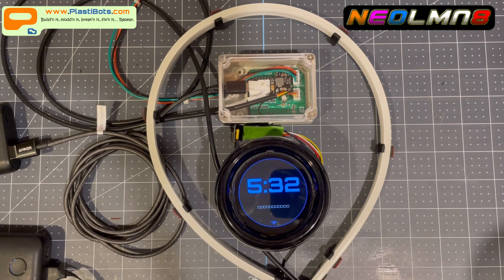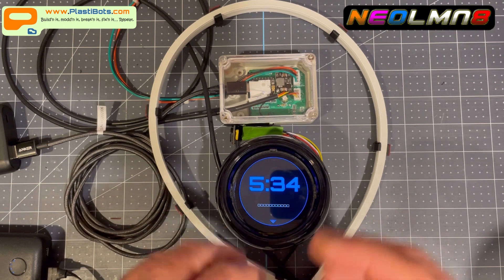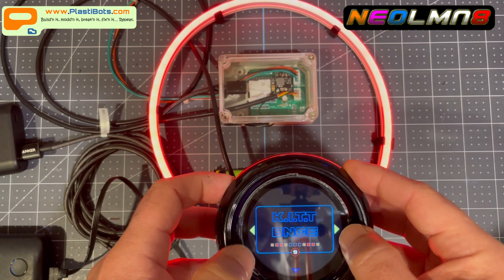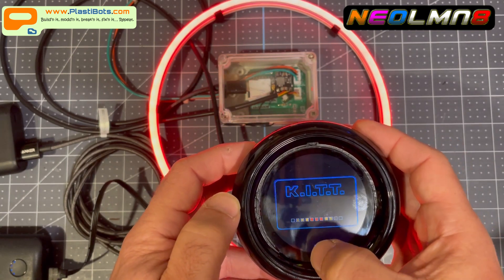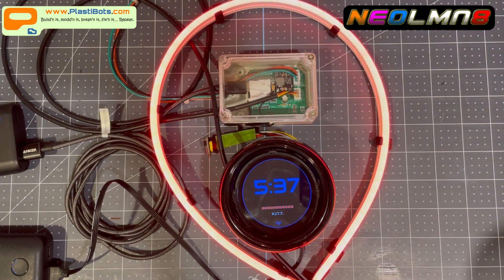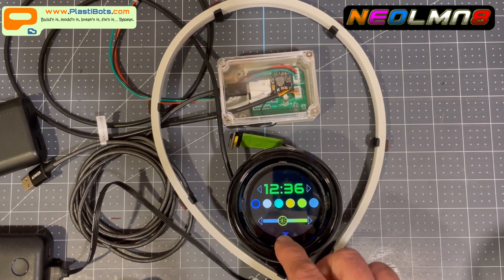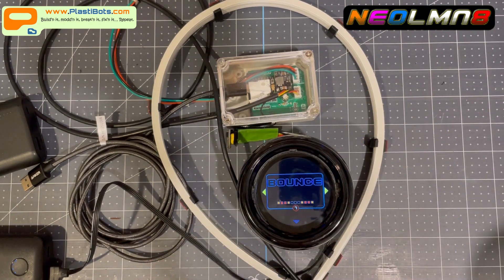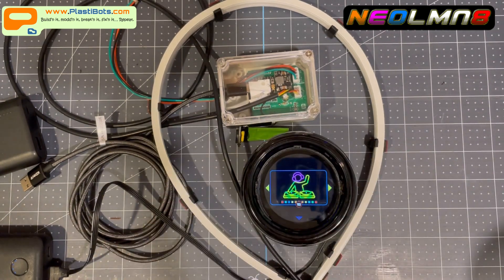Part 4: NeoLumn8 Miata ND2 Rear LED Strip Vent Controller (Lilygo T-RGB ESP32-S3)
Having made NeoLumn8 as a custom kit (link below), I decided to upgrade my original controller with something new and jazzy as a vent-mounted controller.  Using a  @LILYGO   T-RGB 2.1" IPS Display with integrated ESP32-S3 (love this display!), I can now control my NeoLumn8 with a larger screen that's more visible from my prior version.. The end also shows a quick check of the Accelerometer sensor. More to come on that later...

ADXL-345 Acceleration Sensor
RTC Module